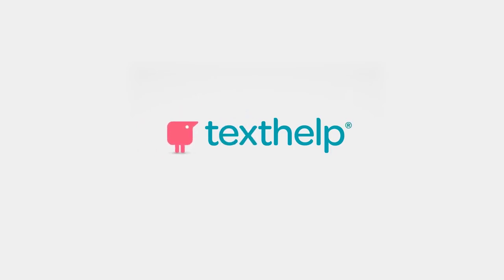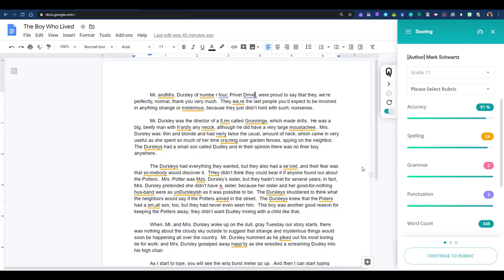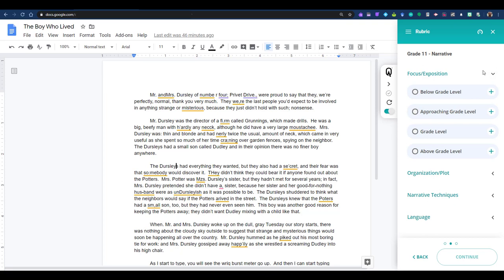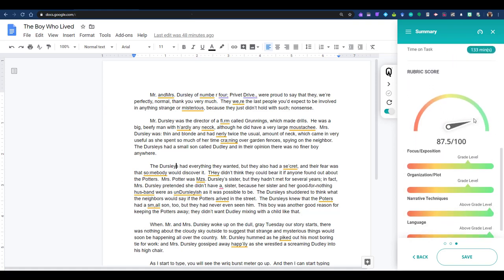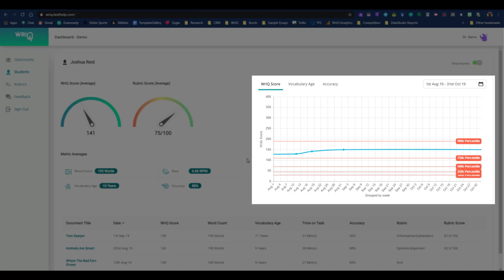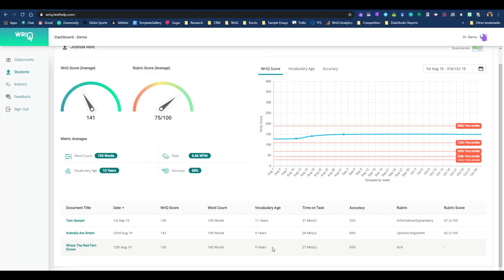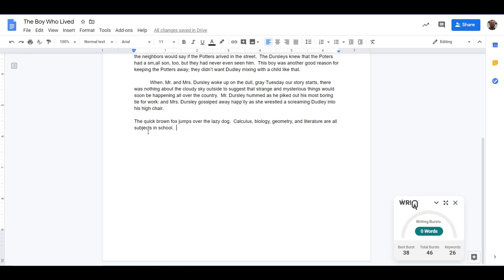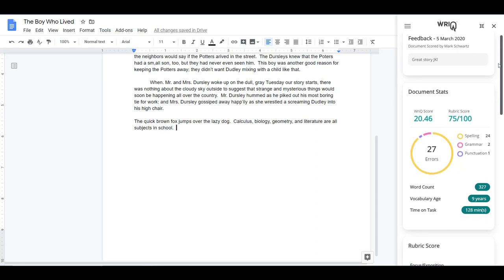Using WriQ for Remote Learning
This video provides a quick overview of how students can use our writing achievement tool, WriQ, when learning remotely.